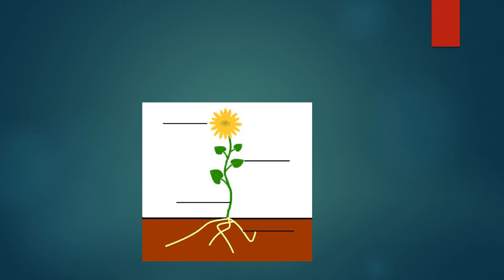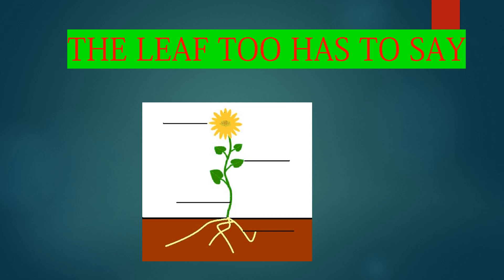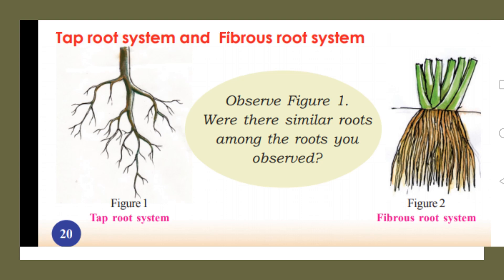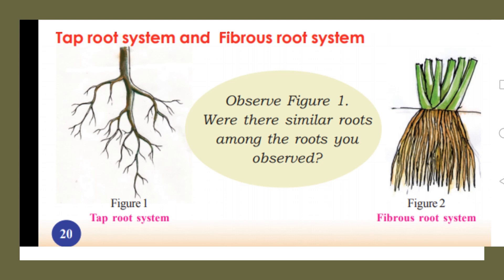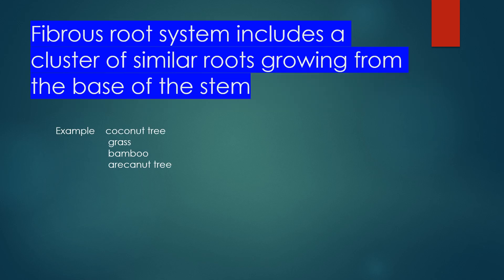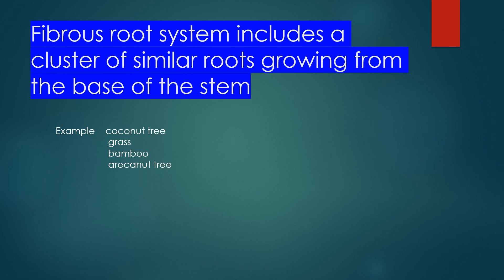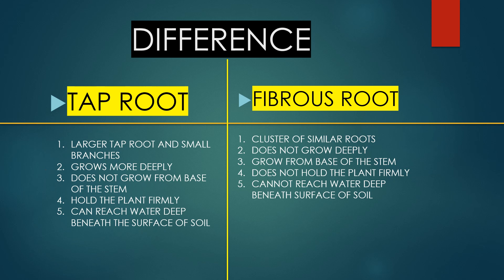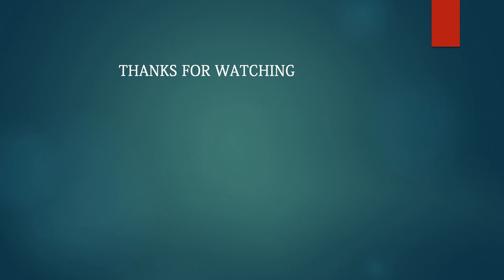CLASS 4 EVS WORKSHEET 29 JULY/ Chapter 2/taproot and fibrous root